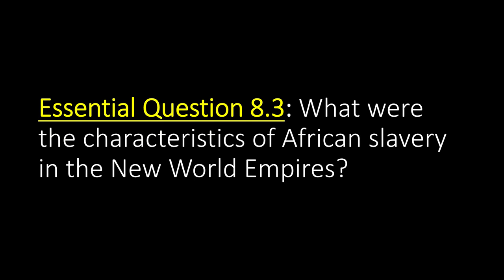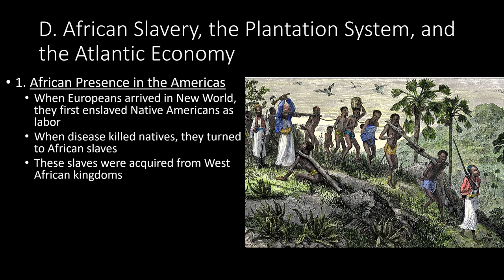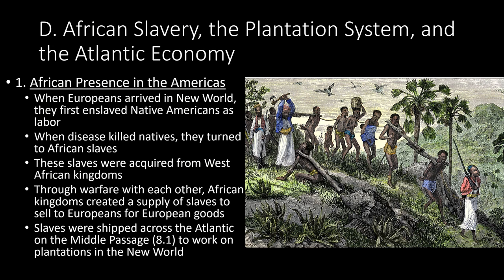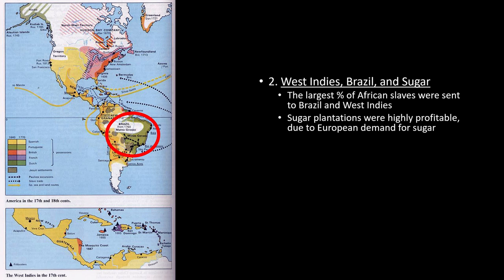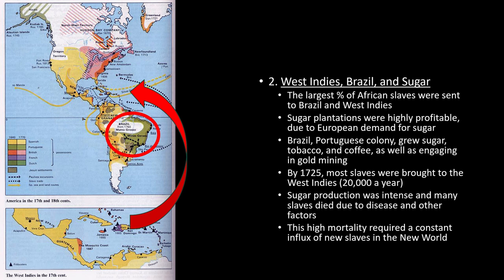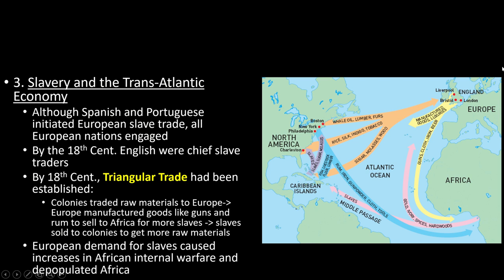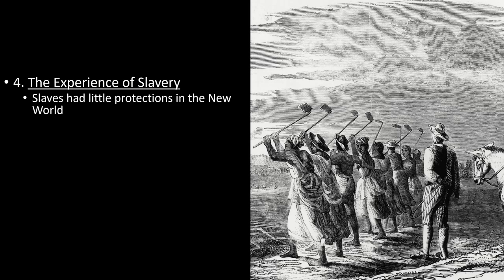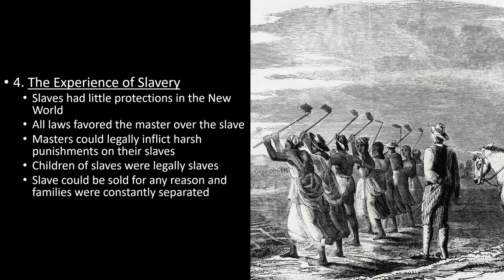A.P. European History Notes: 8.3 Colonial Slavery